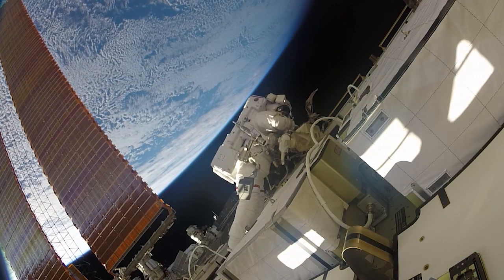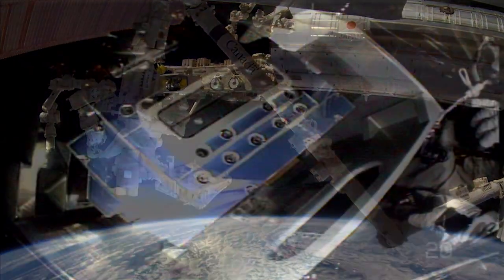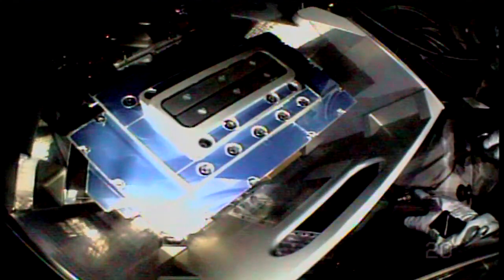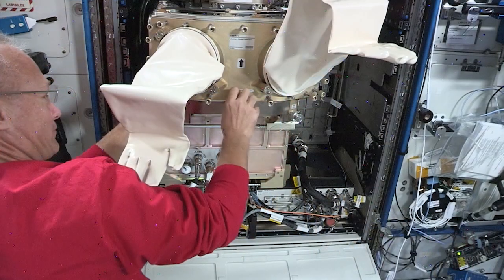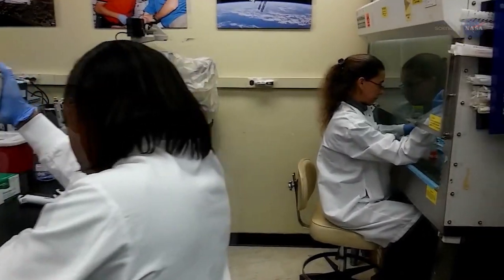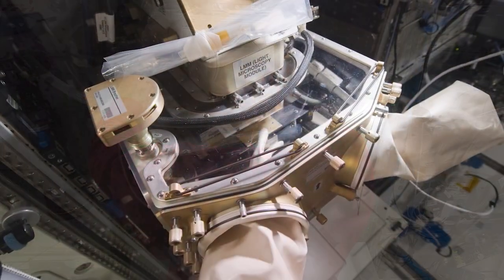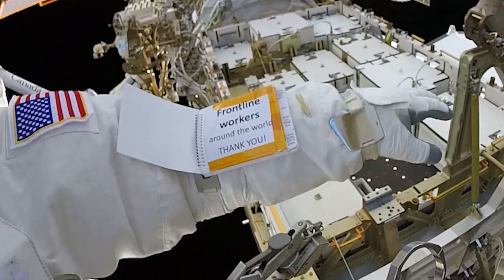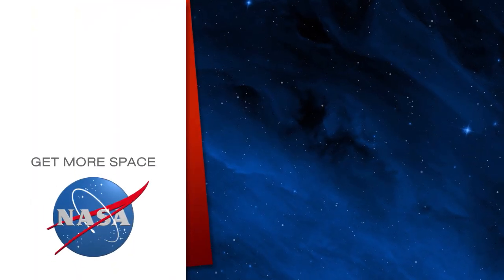Space to Ground: Same Day Delivery: 07/24/2020